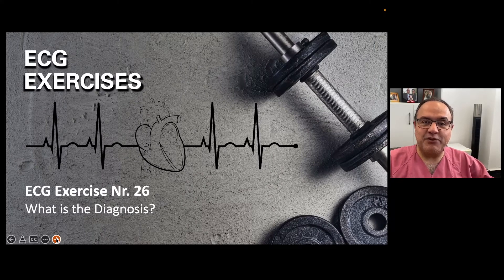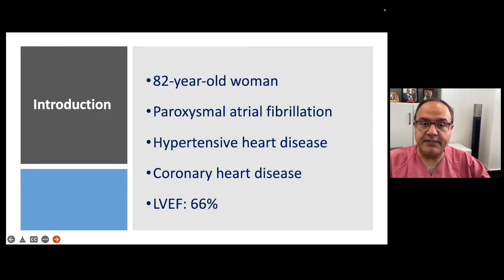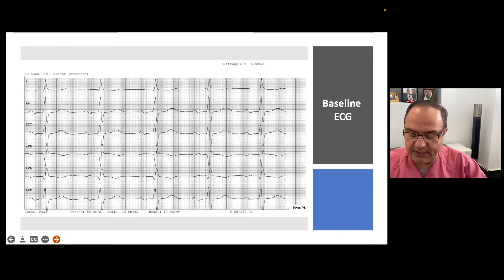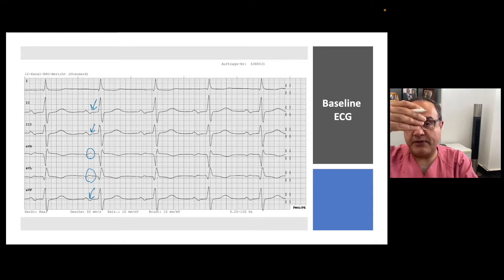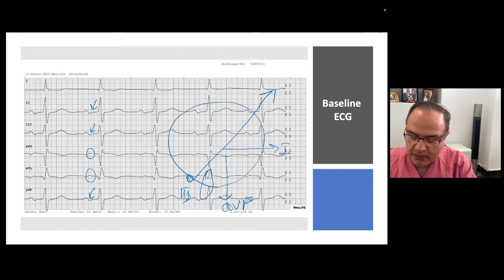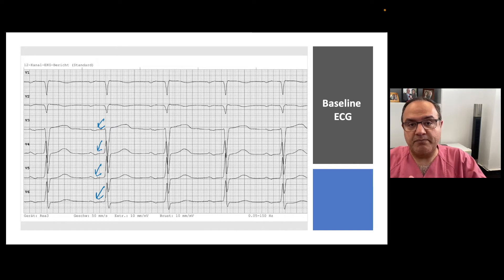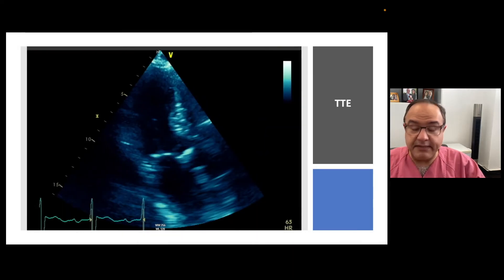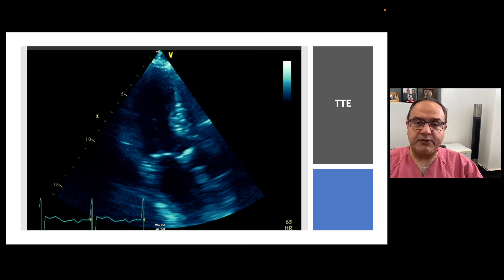ECG Exercise 26: Bachmann Bundle Block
In this video I discuss the classical findings of Bachmann's Bundle block in 12 lead ECG.